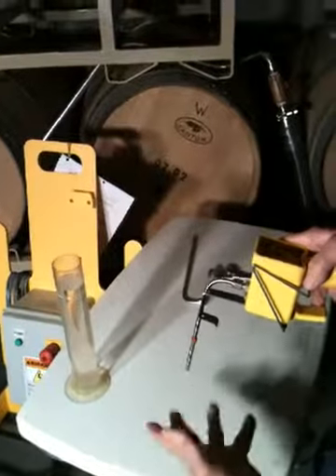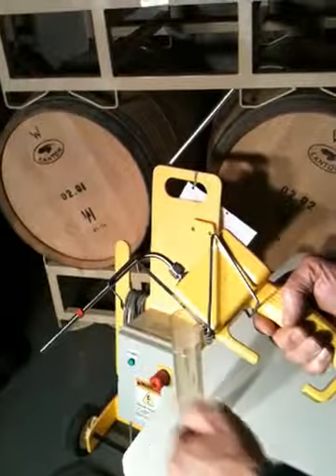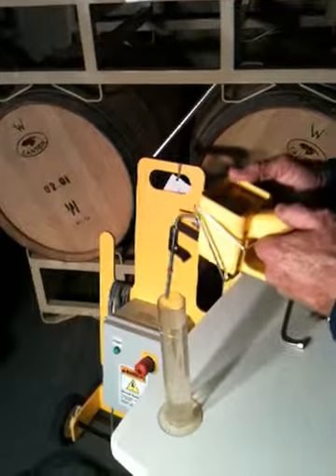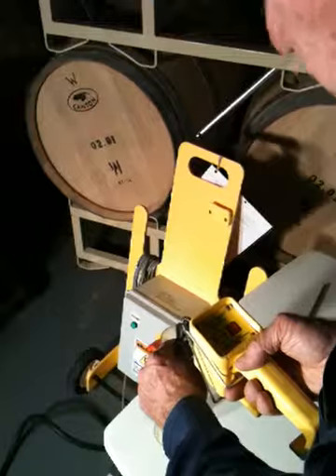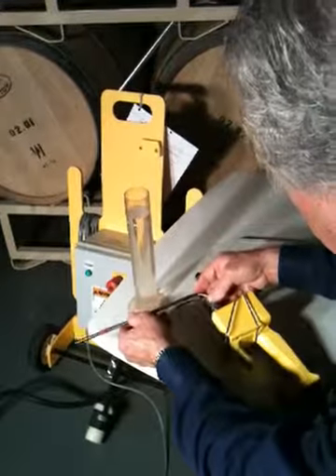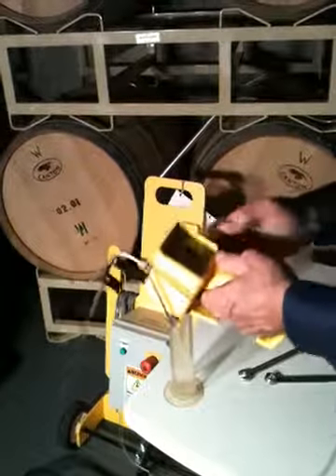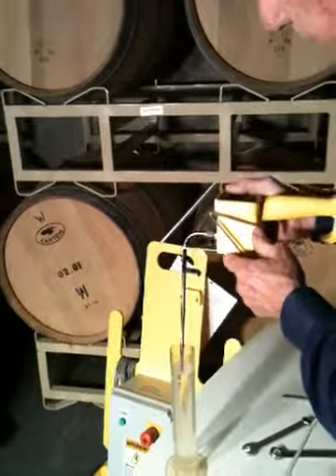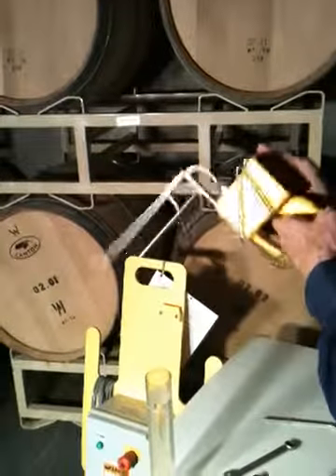SMARTRACK CALIBRATION & LEAK TEST DEMONSTRATION High)